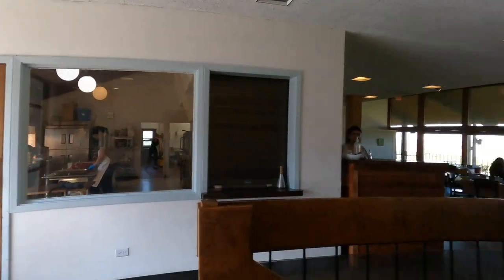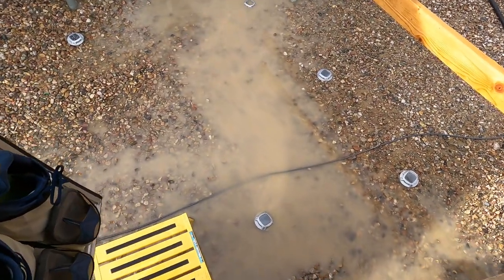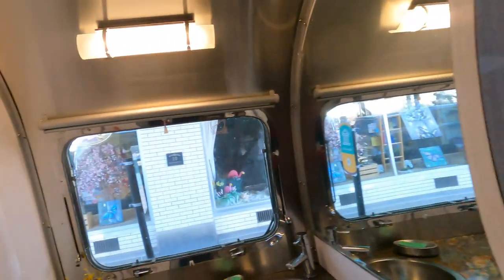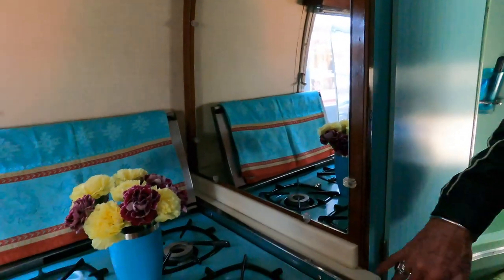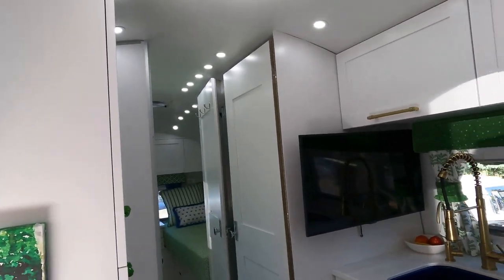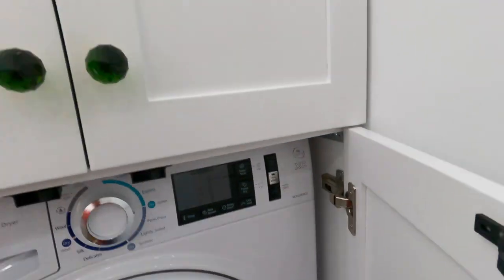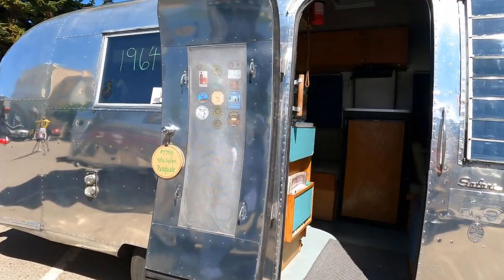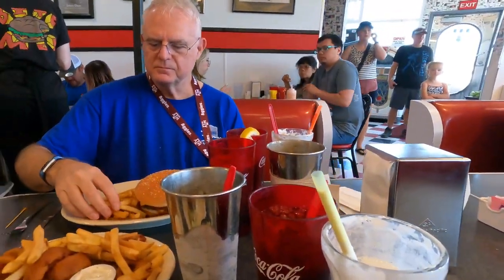Vintage Airstream Club Open House and Opening Ceremony | 66th Airstream Club International Rally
2023 Road Trip 3 - Vintage Airstream Club Open House and Opening Ceremony | 66th Airstream Club International Rally

66th Airstream Club International Rally
Rock Springs Wyoming

Music, You Tube: “Wager With Angels" by Nathan Moore